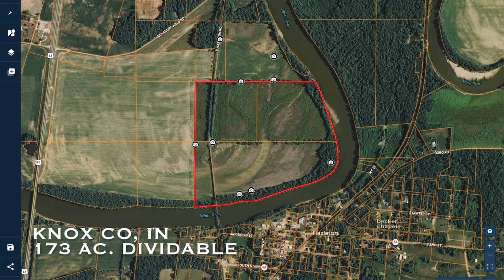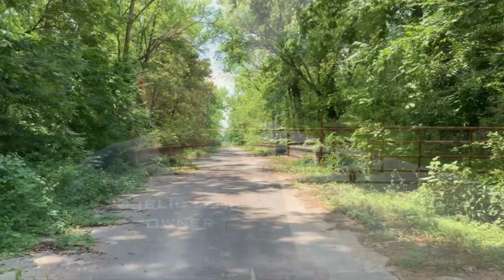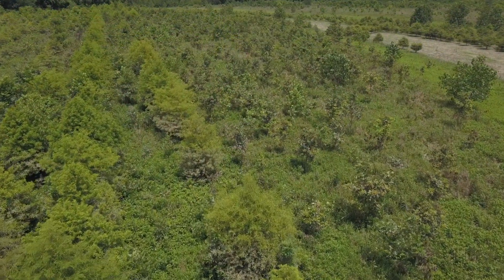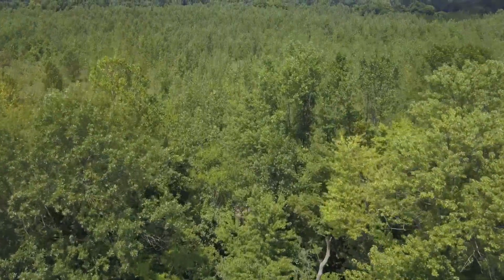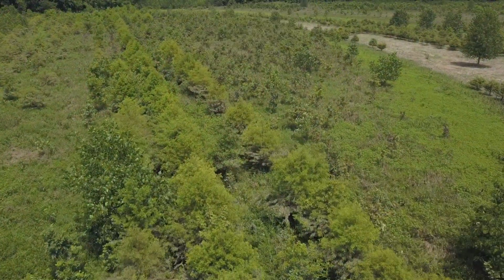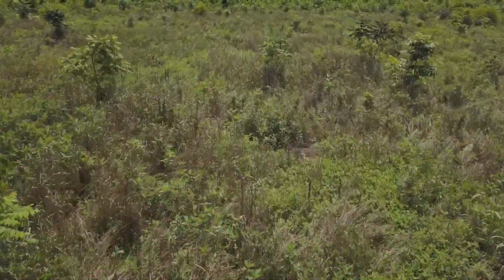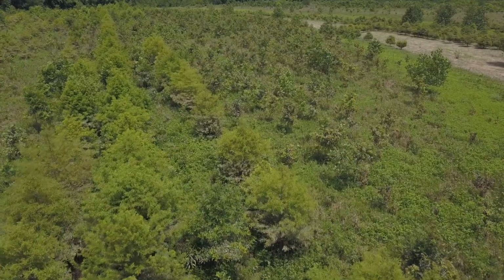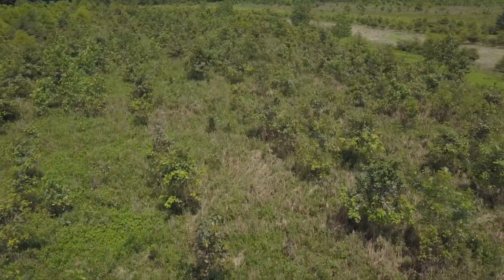Land for Sale - Knox County, IN - 172+- ac Hunting and Recreational Land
172+- secluded acres currently enrolled in the WRP program. Property has a gated entrance from the north on the only road entering the property. Access road is old state hwy 41 which is in great shape. Road sits 12-14' above the rest of the property and would be ideal for parking a camper or RV for extended stays. Virtually no neighbors offers you seclusion and security. To the west lays open ag fields with no access. The White River makes up the Southern and Eastern boundary with over 1 mile of river frontage real estate offering several river camp locations. River access is super easy and convenient with several boat ramps within 1/4 mile both up and down river. WRP program allows up to 5% (8.5+ acres) of the total acreage to be converted into food plots and trails. Some trails and food plot clearings exist on the northern property while the southern property is a blank slate allowing you to place that acreage where you need it. Property has been planted with high quality tree species including Black Walnut, Burr, Chestnut, Swamp and White Oak, and Bald Cypress. The wildlife habitat on this property is out of this world and regardless of the river getting out every now and then, the critters want to be on this land and for good reason. The native forbs and grasses fill the majority of the property making it ideal bedding, nesting, and brood rearing habitat for the wild turkey and deer populations. With proper trail and food plot design along with an implemented management plan, there is no doubt this property could be world class. At less than $900/acre, this is a great opportunity for the recreational or hunting minded buyer to pick up a large chunk of excellent habitat at a fraction of the price regular ground sells for. Give me a call today to schedule your showing. This property shouldn't last long!